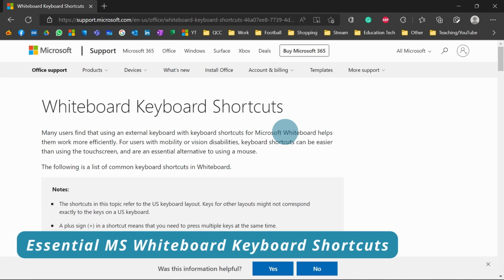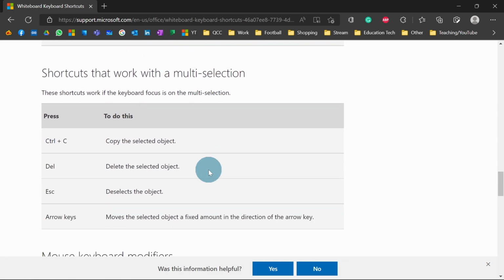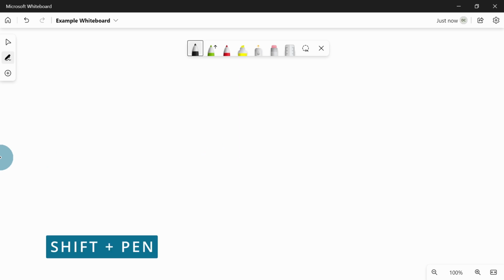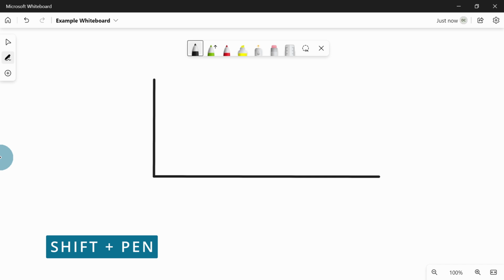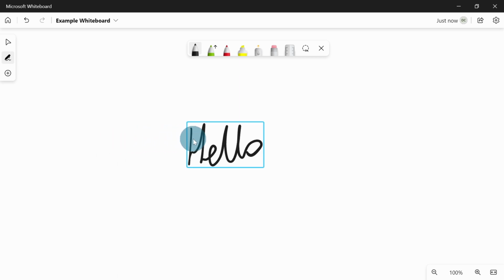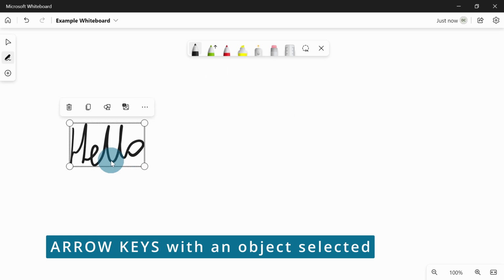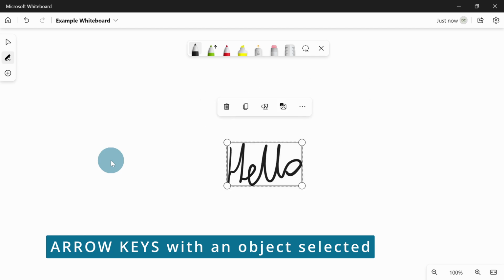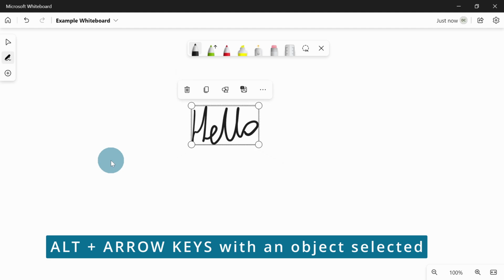Essential Microsoft Whiteboard Keyboard Shortcuts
00:00 - Start
00:01 - How to find all keyboard shortcuts for MS Whiteboard
00:33 - Keyboard Shortcut 1 - Drawing straight lines
01:12 - Keyboard Shortcut 2 - Moving an object
01:47 - Keyboard Shortcut 3 - Rotating an object
02:03 - Keyboard Shortcut 4 - Resizing an image